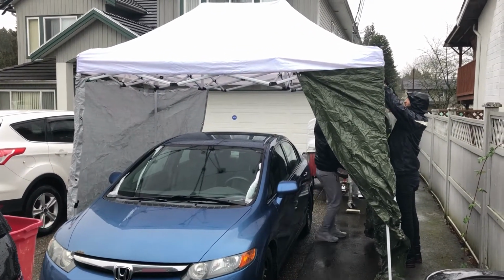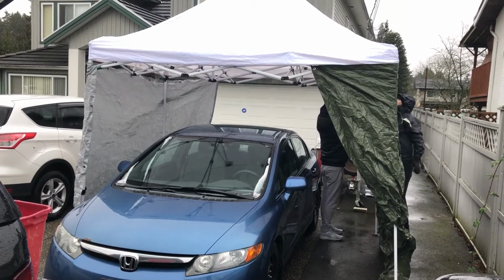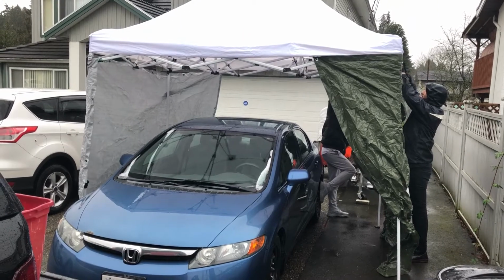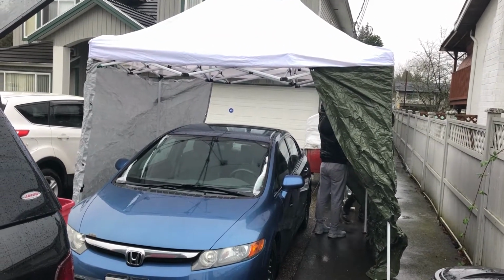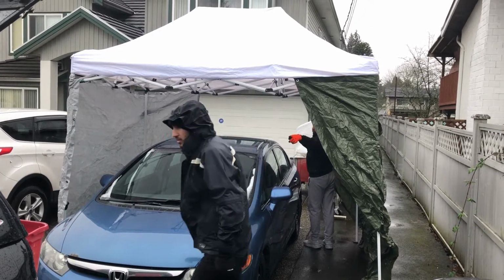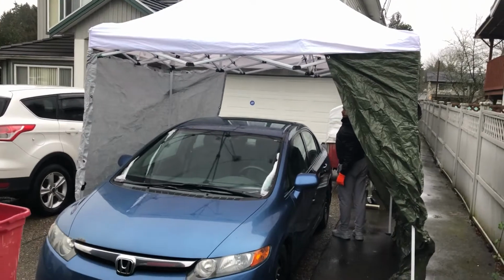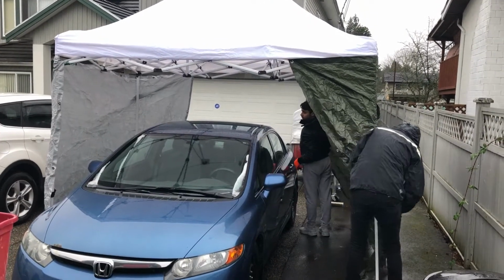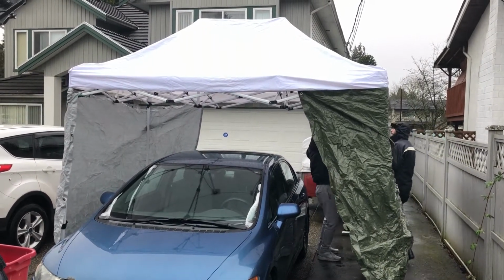Interior Detailing in Hail & Rain | Expert Car Care Tips for All Weather Conditions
Over 1275+ ⭐⭐⭐⭐⭐ Reviews across the web for Quality, Customer Service & Pricing. Choose the best Mobile Detailing Company in the Metro Vancouver area.

In this video, we take on the challenge of performing an interior detailing service during hail and rain. Watch as our expert team ensures a thorough and safe cleaning of your vehicle's interior, regardless of the weather conditions. Learn valuable tips on how to protect your car’s interior from the elements and maintain its pristine condition even in adverse weather. Perfect for car owners who need reliable detailing services, rain or shine!